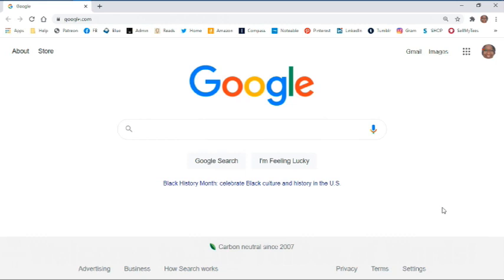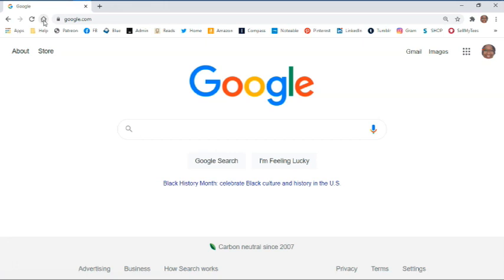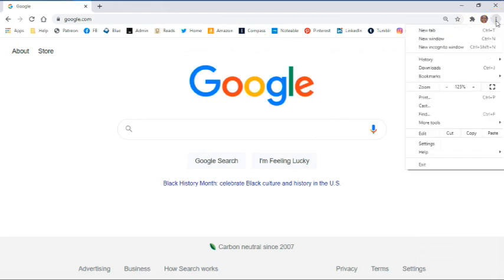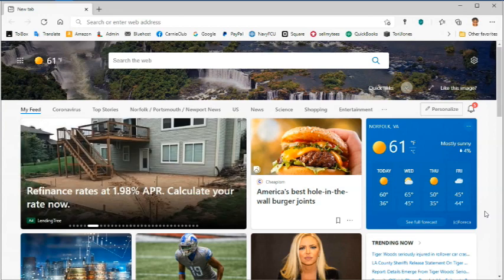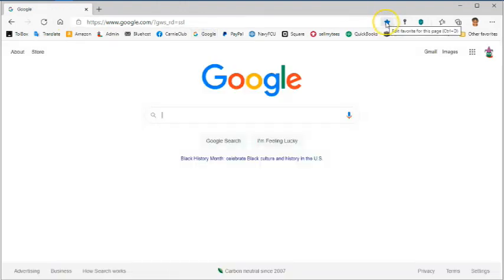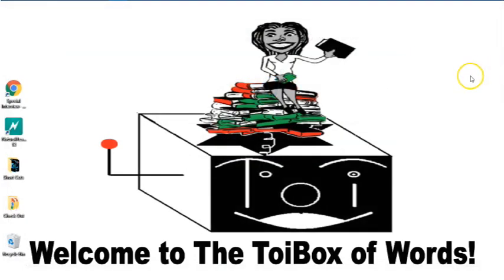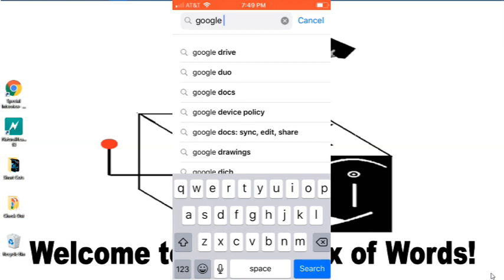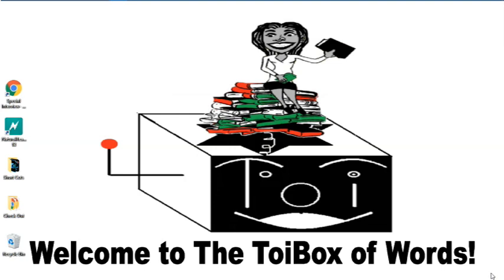Google Drive How-To 2/10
Lesson 2.0- How to Access Google Drive